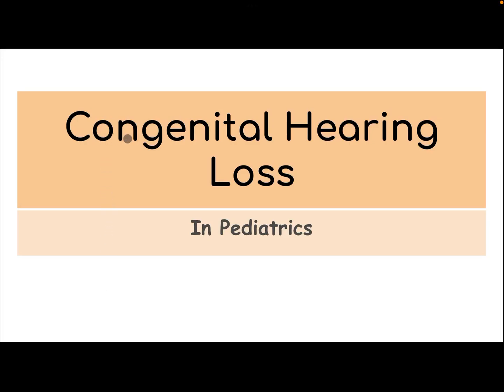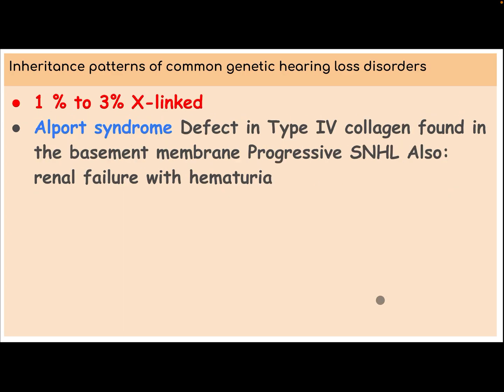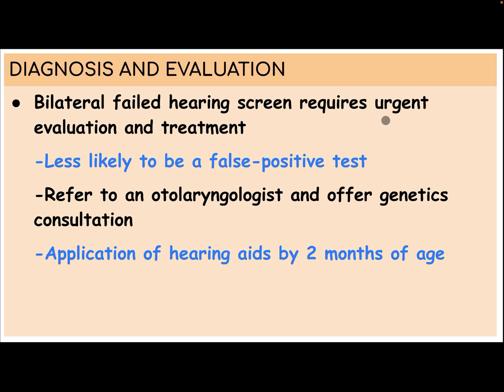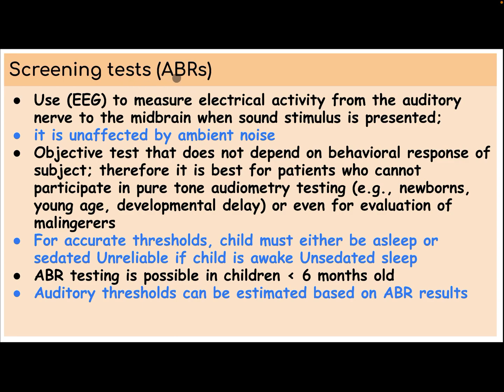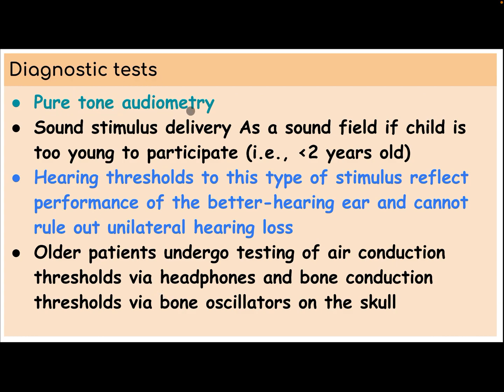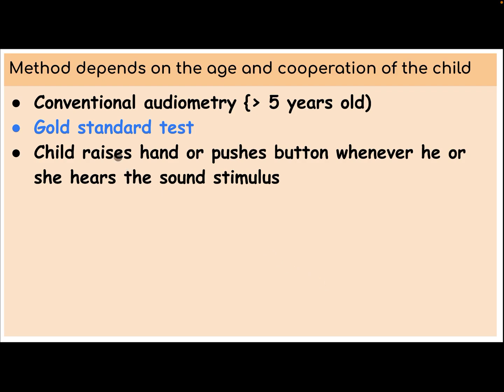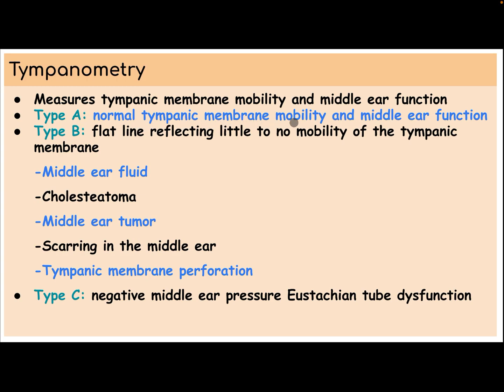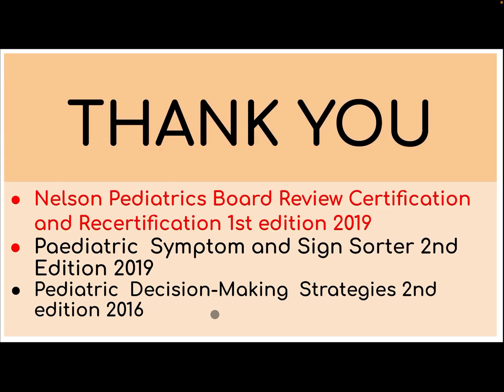Congenital Hearing Loss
How to approach to neonatal deafness (Hearing Loss) congenital type